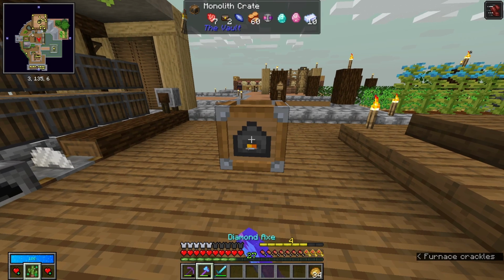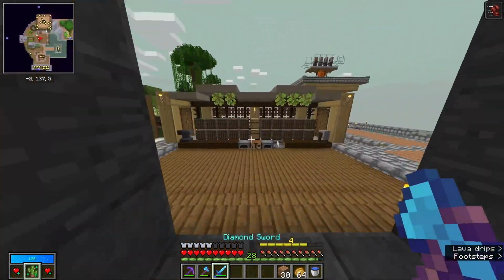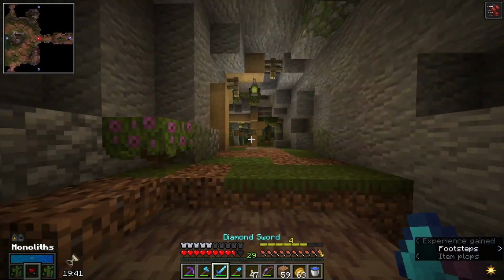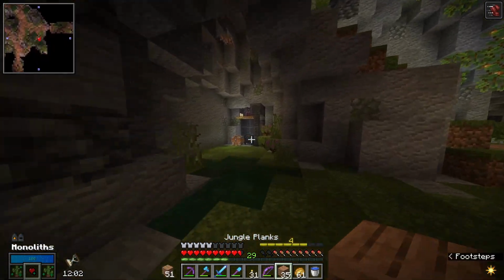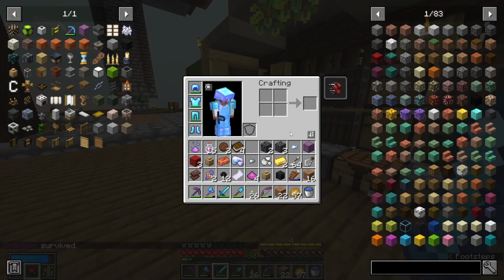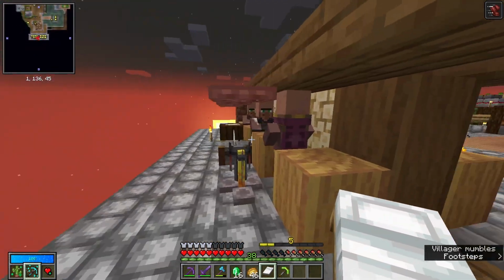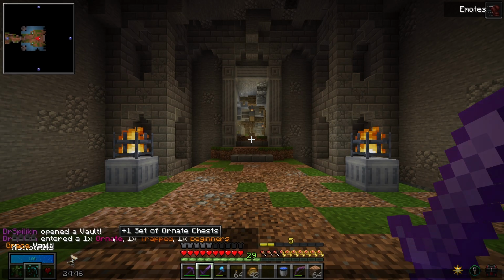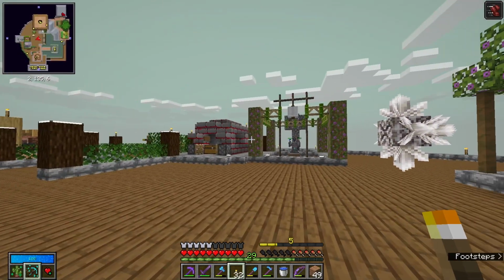Finding Hidden Rooms | Minecraft Vault Hunters | Sky Vaults | Ep. 8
Today we're diving into the Brand new Modpack Vault Hunters 1.18 or Season 3 of Vault Hunters. We'll be playing on the custom Sky Vaults map which is Vault Hunters meets Skyblock! Today I'll show you how to find the hidden rooms located inside the vaults and we have a couple of close calls!

We have unique content posted constantly and the only way to stay on top of things is to attach your heart and soul to the content and never not hit like :) that's a joke... but seriously the like button is right beside subscribe so if you do one you might as well do the other right?

This video includes: Vault Hunters, Sky vaults, how to create a sky vault world, most important first items and blocks first vault, Minecraft, Minecraft Modpack